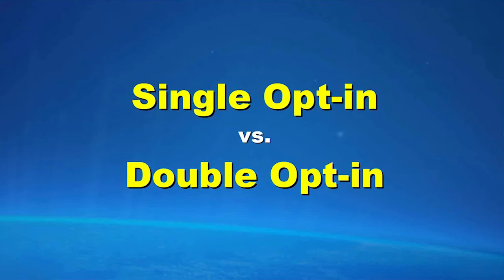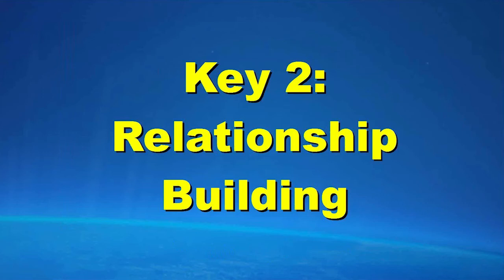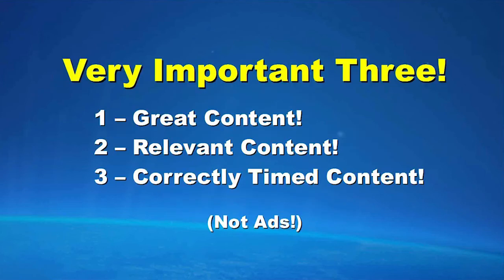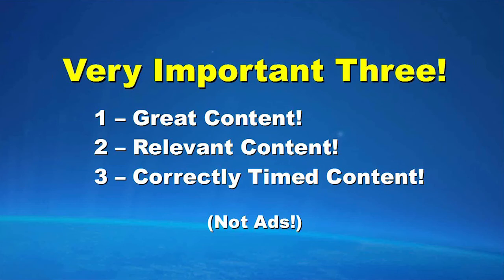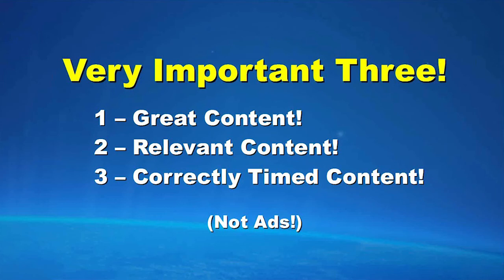Email Marketing Basics - Part 3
-- Email marketing is one of the most effective marketing strategies on the Internet. Email marketing, if done the right way, can be a great way to reach your target audience. This video presentation discusses the keys to be successful in email marketing (Part 2 of 3).

Graphic squeeze page -- 0:16
Text squeeze page -- 1:35
2 types of permission marketing -- 2:27
How to drive traffic -- 5:55
Set up auto responder -- 8:16
3 Keys to be successful: #2 Relationship Building -- 10:24